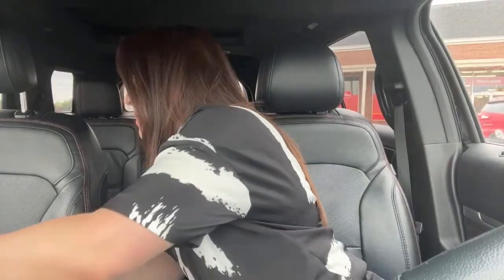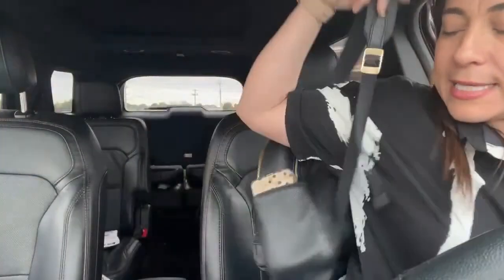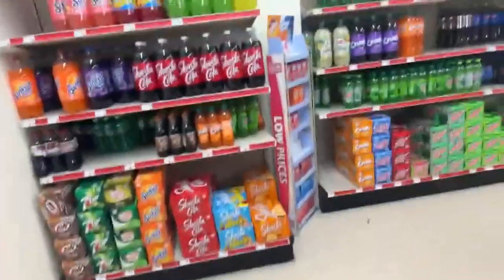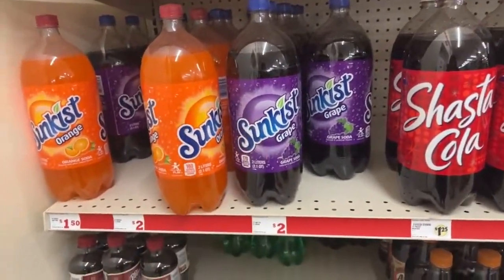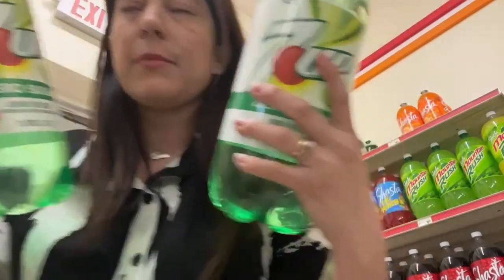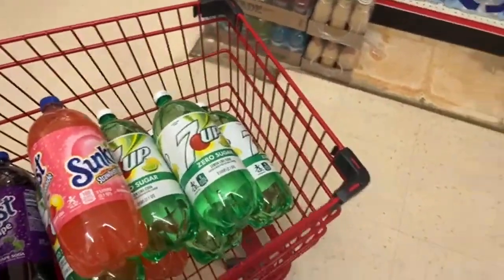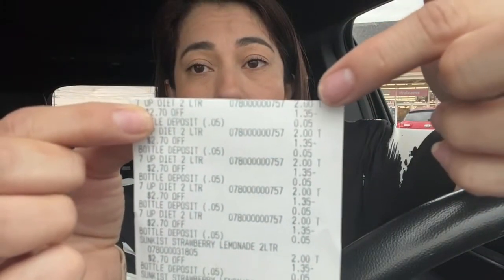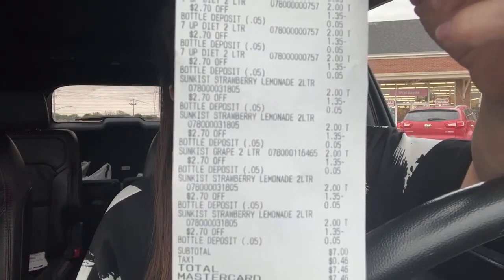🔥Runnn **GLITCH** omg.!! 5/18/22